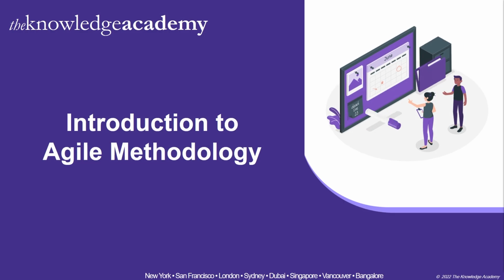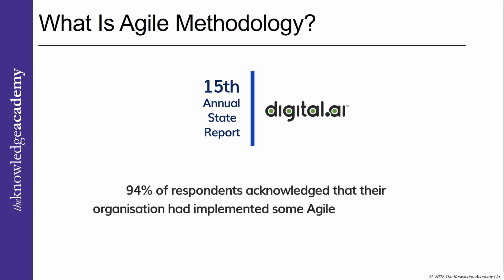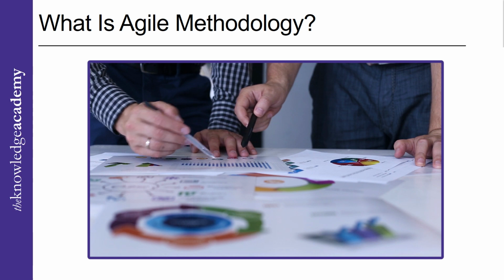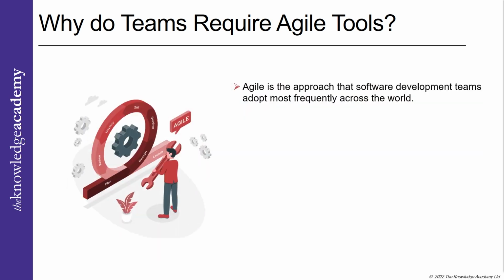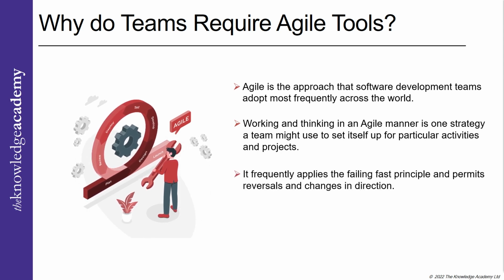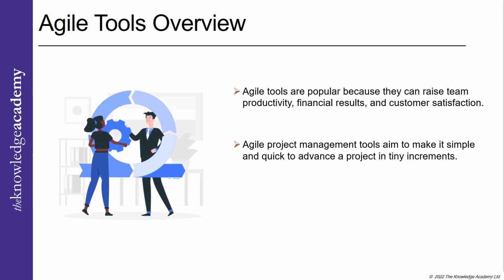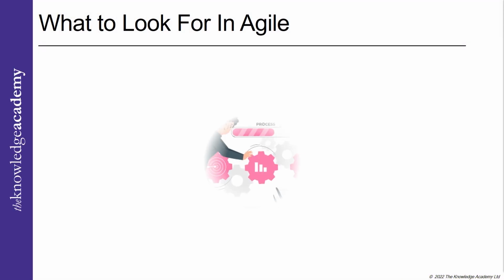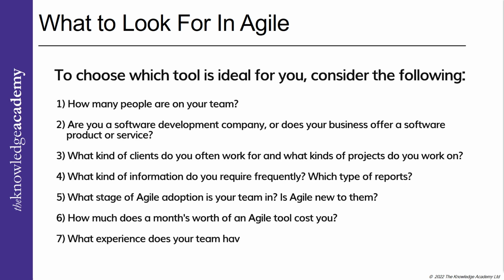Introduction To Agile Methodology | What Is Agile Methodology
In this video on Introduction To Agile Methodology | What Is Agile Methodology | Agile Methodology, we’ll explain the fundamentals of Agile, how it differs from traditional approaches, and why it’s widely adopted across industries for effective project delivery.

This video on "Introduction To Agile Methodology | What Is Agile Methodology | Agile Methodology" covers:

00:00 Introduction
00:46 What is Agile Methodology
01:58 Team Requirements for Agile
03:50 Agile Tools Overview
04:46 What to Look for in Agile Tools
05:56 Conclusion

What is Agile methodology in simple terms?
Understand how Agile uses short development cycles and continuous feedback to manage projects efficiently.

Why is Agile important in project management today?
Learn how Agile improves team collaboration, speeds up delivery, and adapts to changing requirements.

By the end of this video, you'll have a clear overview of why Agile is so popular in 2025.

About The Knowledge Academy:
High Success Rate: Accomplish your goals with our 98% pass rate
Industry Accredited: Learn with confidence, accredited by PeopleCert, PMI
Worldwide Centres: Access top-tier learning in 195 countries
Excellence Acknowledged: Recognised by The Times and PWC for our commitment
Wide Partnerships: Benefit from our extensive network of 3000+ organisations
Flexible Learning: Explore diverse training methods tailored to your needs